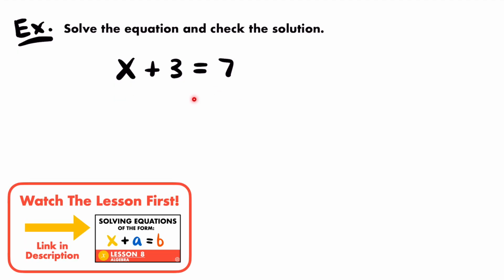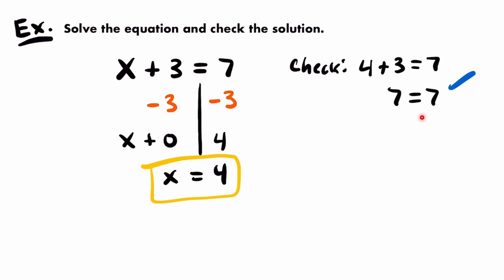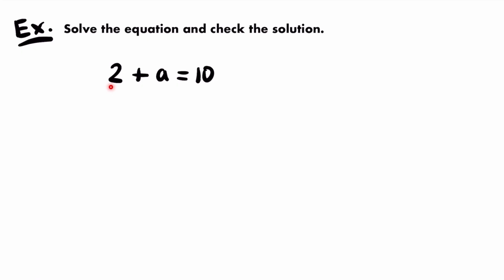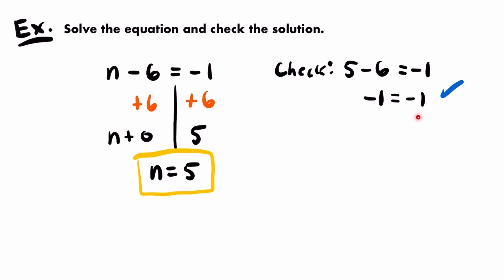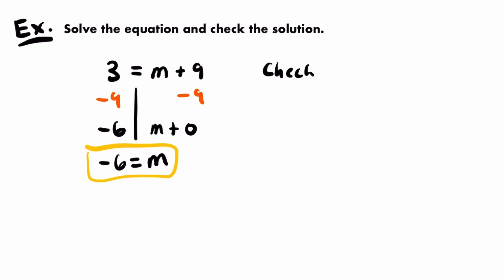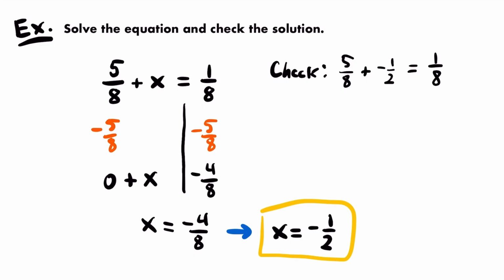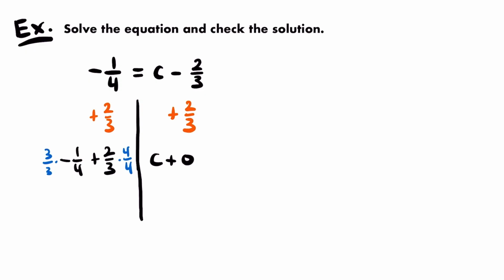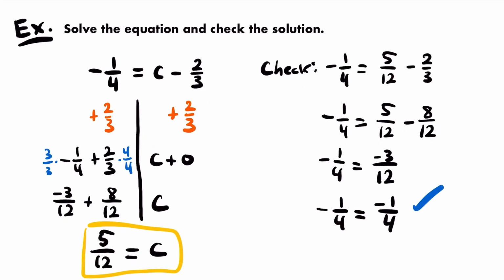Solving Equations of the Form x+a=b Examples | Algebra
Examples For How to Solve Equations of the Form x+a=b (Algebra)

Video Chapters:
0:00 Example 1: x+3=7
3:46 Example 2: y-3=9
5:30 Example 3: 2+a=10
7:24 Example 4: n-6=-1
9:48 Example 5: 3=m+9
11:52 Example 6: 5/8+x=1/8
15:00 Example 7: -1/4=c-2/3